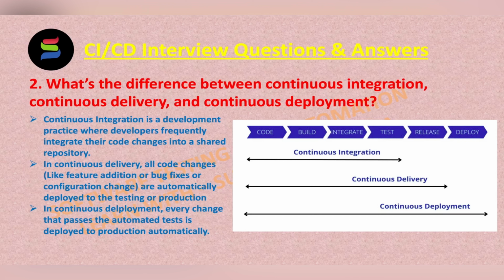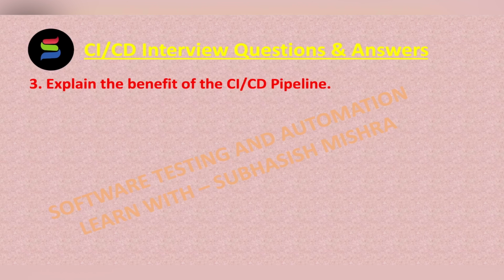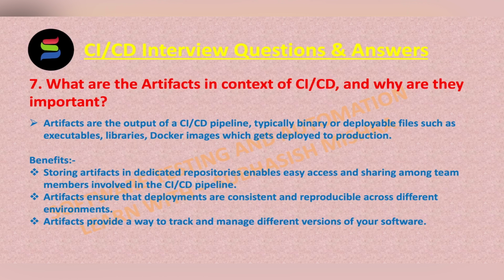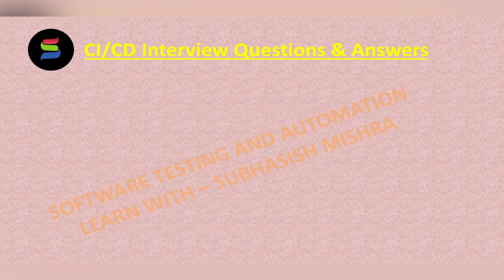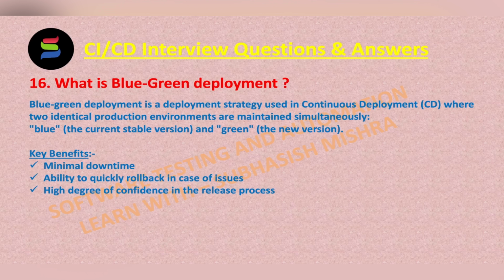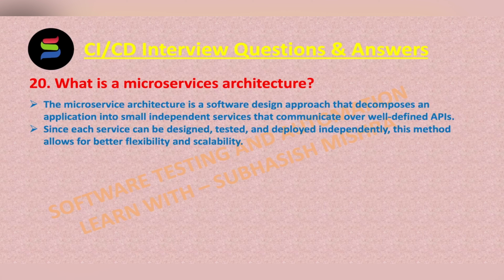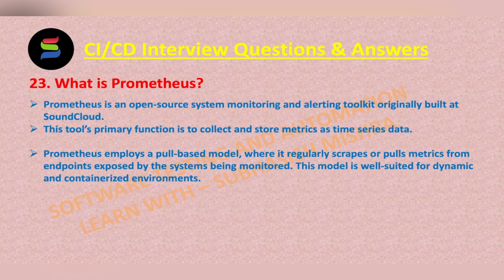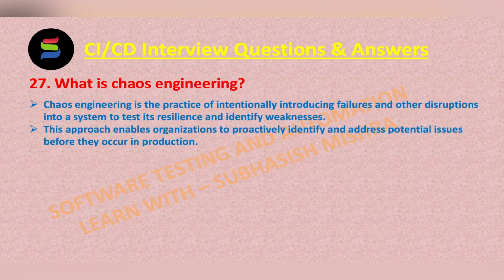Top 30 CI/CD Interview Questions & Answers for SDET / Devops / Developers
Here You will Learn, frequently asked top 30 CI/CD Interview Questions & Answers.